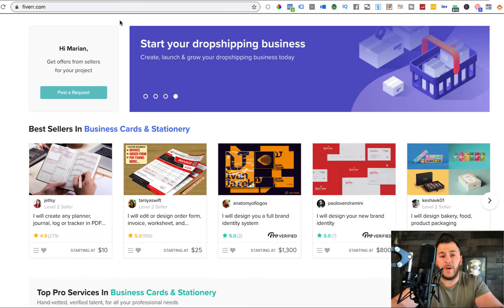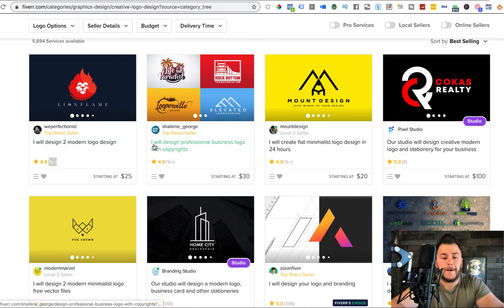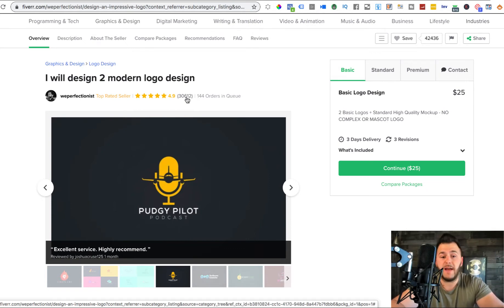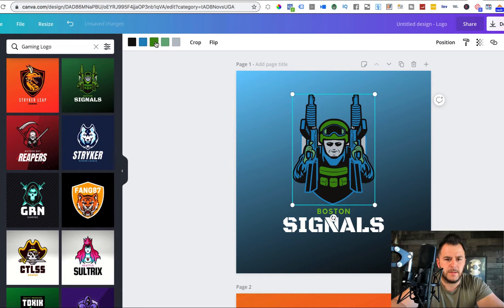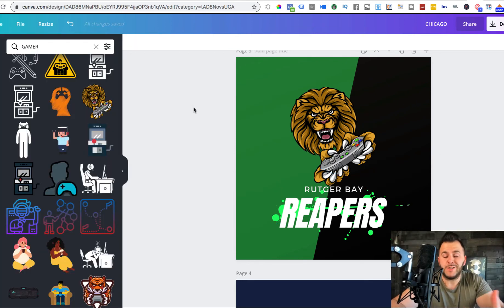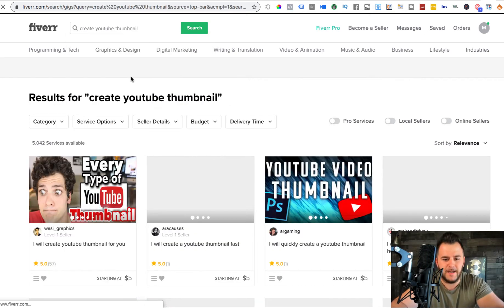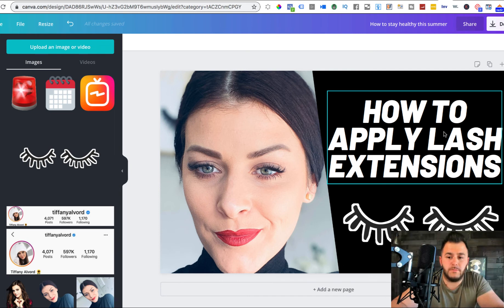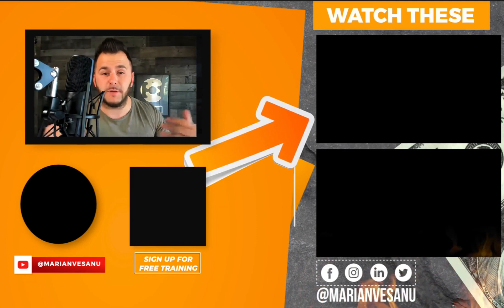Easiest Way to Make Money on Fiverr ($100/day No Clickbait)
The easiest way to make money on fiverr is a freelancer. You can easily make $100/ day ( no clickbait).

In this video, I show you how to make money on fiverr without skills!

If you've been trying to find out how to make money on fiverr, watch all the way though, I show you one of the easiest ways you can get started, as well as an even simpler method which requires no investment and can be done by anyone.

Fiverr is a website where people sell pretty much any service you can think of, from YouTube promotion, logo creation, SEO services, to the most random things like having your sign held up while someone is skydiving!

Fiverr is also a really great way to make money online, if you possess any special talents or skills, you could potentially make a ton of money on the side - and in the case of this video, you can even make a ton of money with absolutely no special skills.

🔗GROW YOOUR BUSINESS:
★☆★ Ready To Grow Your Biz?
💻TOOLS RECOMMENDED BY MARIAN:
Leave a comment on this video and I'll respond personally.

In my opinion, fiverr is definetely a really great way to make money online, if you possess any special talents or skills. And if you don't have any skills, just watch this video on how you could potentially make a ton of money just by creating logos and other simple things in Canva.
And in the case of this video, you can even make a ton of money with absolutely no special skills.